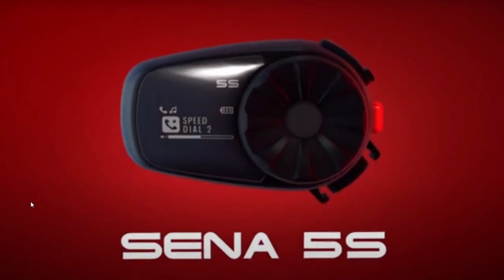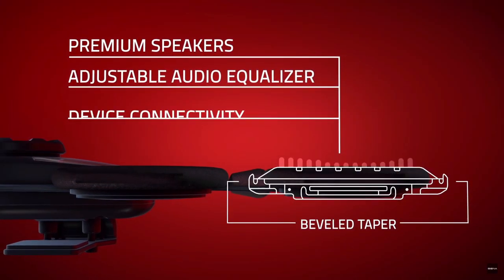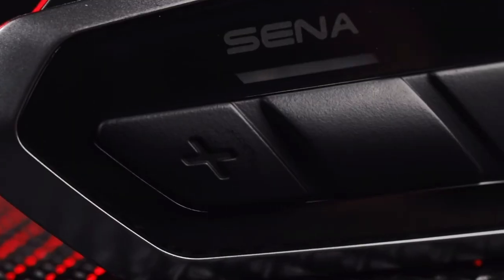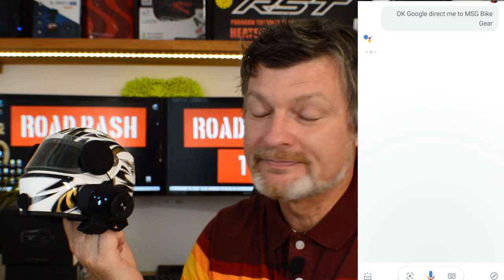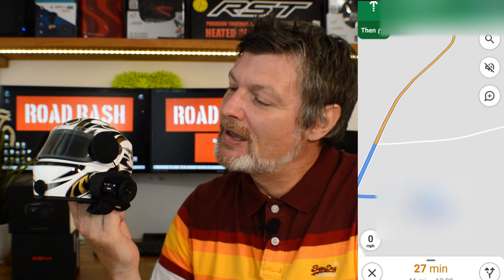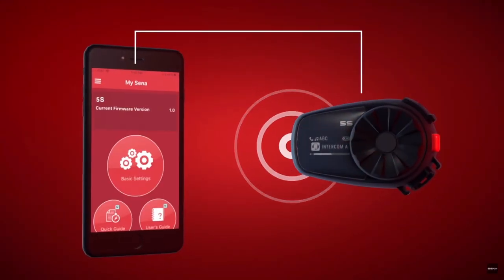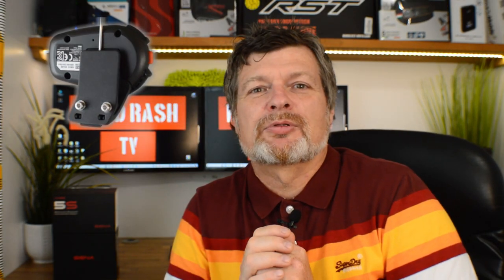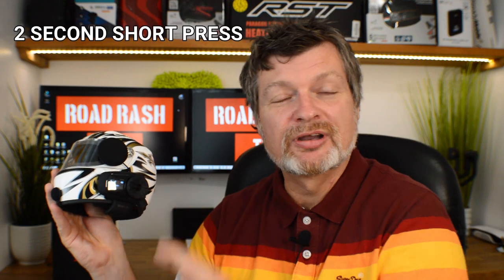SENA 5S REVIEW - All you need to know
Born from the legendary SMH5, the Sena 5S is the next-generation of feature-rich and value-packed intercoms from Sena. With this easy to use and accessible unit, you get High Definition in-helmet speakers, High Definition two-way intercom, and integrated LCD screen; all the features you need at an amazing value. The sena 5s bluetooth headset  keeps you connected to your riding companion or passenger with HD Sound quality, music sharing, and audio equalizer profiles built right in. With even more features packed in, it also lets you answer phone calls hands-free, listen to FM Radio, and hear your GPS prompts. The 5S features a Helmet Clamp Kit and Boom Microphone. The Jog Dial makes for an intuitive user interface that is much easier to control while riding, which means you'll ride safer. Pack contains sena 5s manual

Amazon.

The newly redesigned in-helmet speakers are optimized for both physical comfort and impressive audio performance. These particular speakers have been designed with a beveled taper and easily fit in the speaker pockets of a helmet, giving the rider a comfortable experience. But exterior design is nothing if the audio output doesn’t meet expectations. With a marked increase in volume, bass boost, and clarity, these all-new HD speakers not only meet expectations but shatter them! Communicating on crystal-clear HD two-way Bluetooth intercom has never sounded so good.

The LCD screen enables you to quickly verify your connections and settings before you even put your helmet on. Conversely, manage device functions hands-free while riding using the voice commands supported across 8 languages. And the glove-friendly Jog Dial is perfect for changing volume or answering your phone calls while on the go. You can also take advantage of the Sena Utility app on your smartphone to configure your 5S Bluetooth headset the way you want at the touch of a button. The Utility App also gives access to four EQ presets of bass boost, balance, mid boost, or treble boost; listen to your beats how you want to!